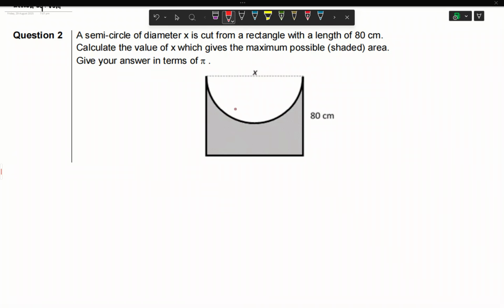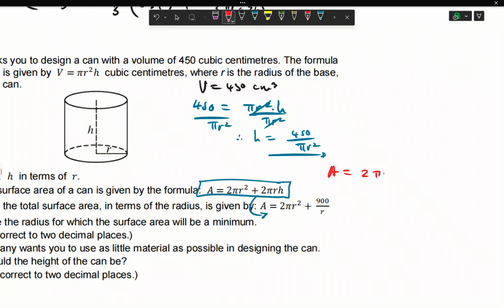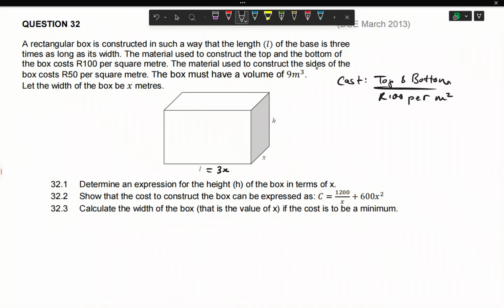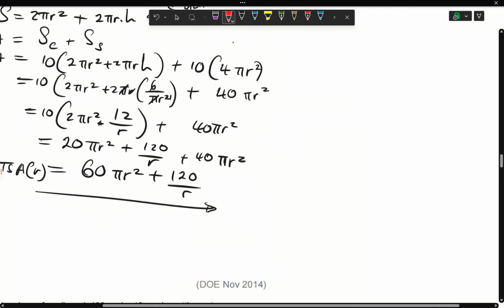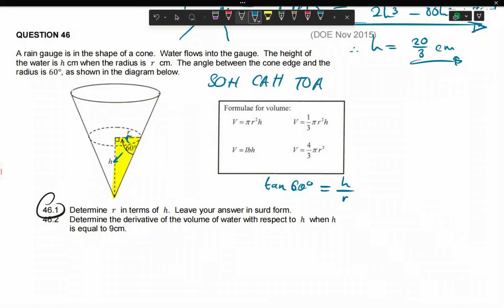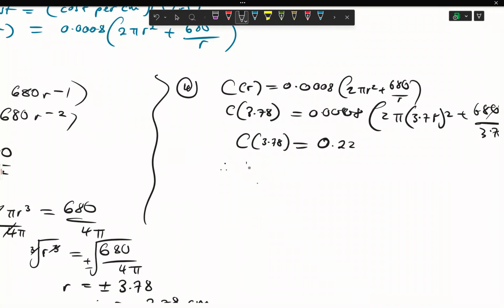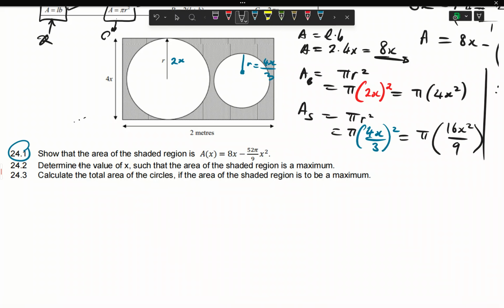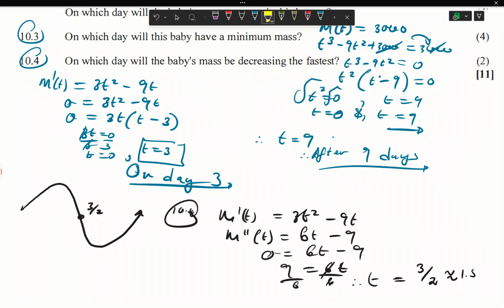Grade 12 Maths P1: Calculus Maxima & Minima Optimization Made Easy @VoniSTEM ​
This is the ultimate, complete Grade 12 Mathematics Paper 1 Calculus revision masterclass on Optimization (Maxima and Minima). In this video, we tackle challenging optimization exam questions compiled from all nine provinces' past papers. We show you exactly how to set up equations for 2D area (rectangles, triangles), 3D volume (cylinders, prisms, boxes, cones), maximum profit/minimum cost models, and rates of change. Perfect for CAPS and IEB Matric exam preparation.